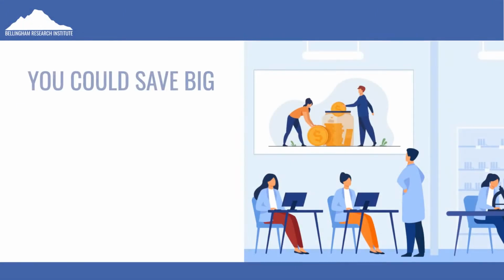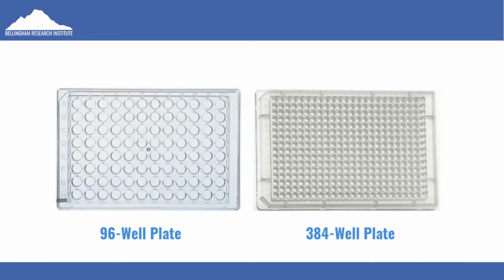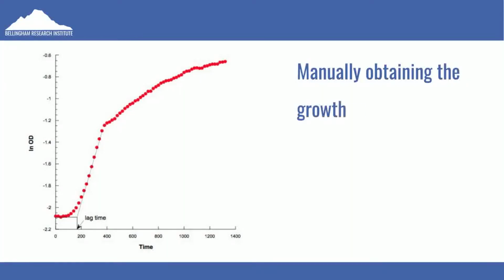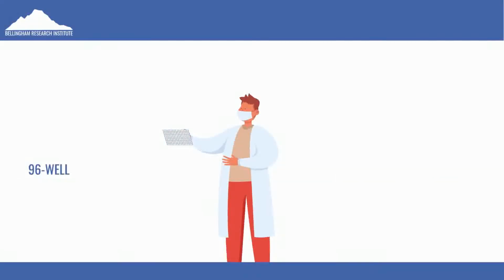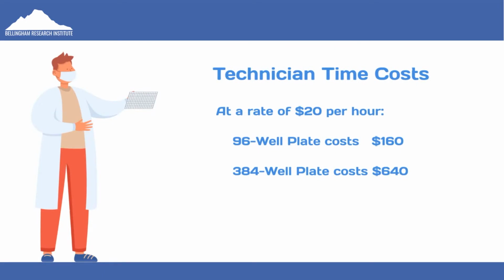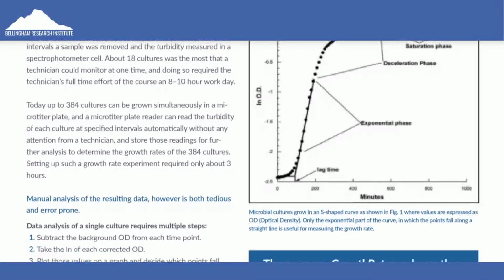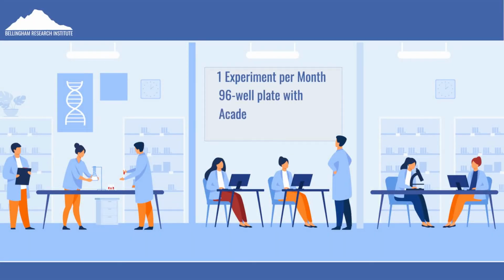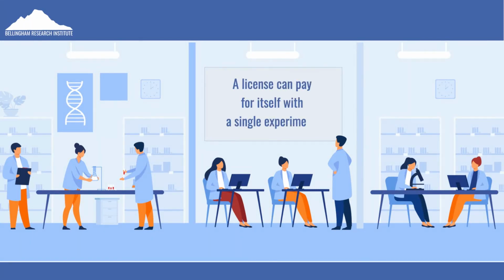Save on Growth Rate Experiments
Learn how you can save money and time when performing growth rate experiments in your lab. The GrowthRates program from Bellingham research Institute reduces days of calculation time to less than 30 seconds, without any programming in R, Matlab, or Python.